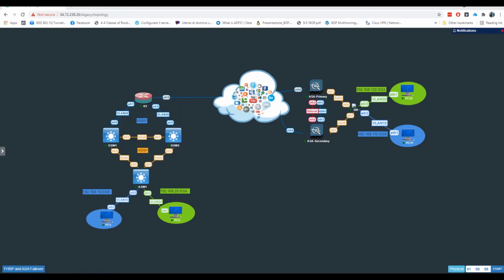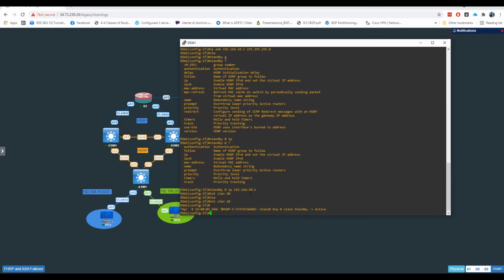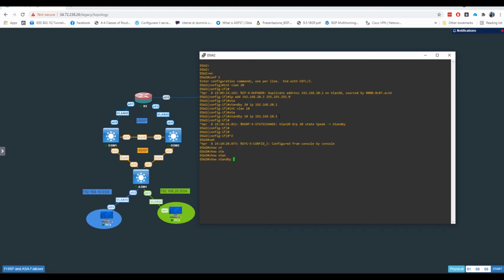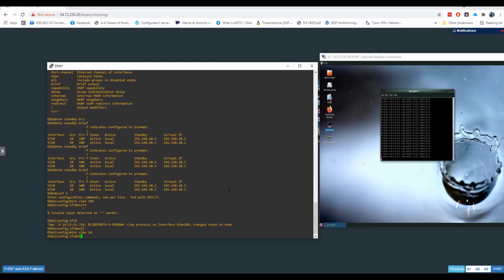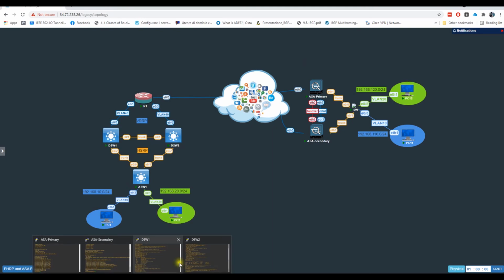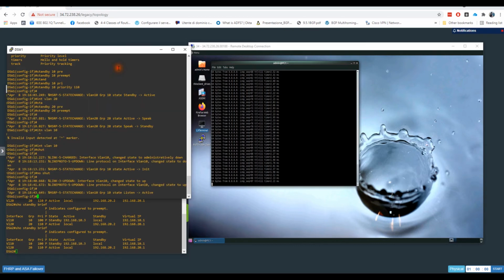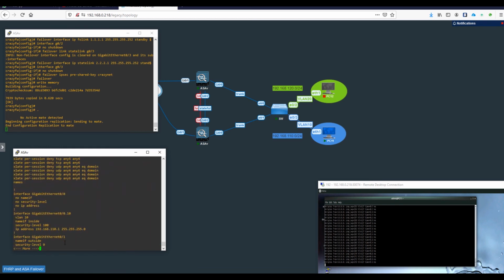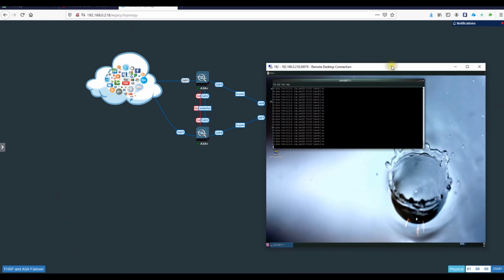Cisco ASA Failover: Guida alla Alta Disponibilità di Rete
Tutorial su come garantire l'alta disponibilità della rete aziendale tramite la configurazione del failover su firewall Cisco ASA, con i comandi completi per l'unità primaria e secondaria. Se la tua azienda ha bisogno di supporto sulla progettazione di infrastrutture ad alta disponibilità, scopri i servizi di consulenza CrazyNet

💬 Telegram Group 🟢🟢 Please leave 👍🏼 to the video

00:00 intro
ASA failover 14:00

On ASA-Primary configure:

failover lan unit primary
failover lan interface folink g0/2
failover interface ip folink 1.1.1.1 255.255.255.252 standby 1.1.1.2
interface g0/2
no shutdown
failover link statelink g0/3
failover interface ip statelink 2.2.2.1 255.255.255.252 standby 2.2.2.2
interface g0/3
no shutdown
failover ipsec pre-shared-key crazynet
failover
write memory

On ASA-Secondary configure:

interface g0/2
no shutdown
interface g0/3
no shutdown
failover
write memory